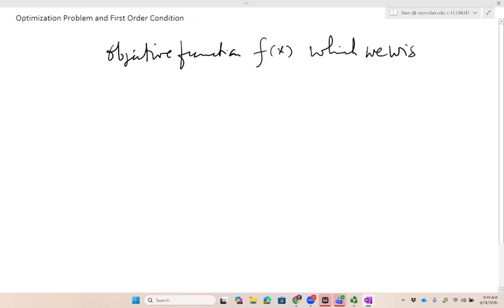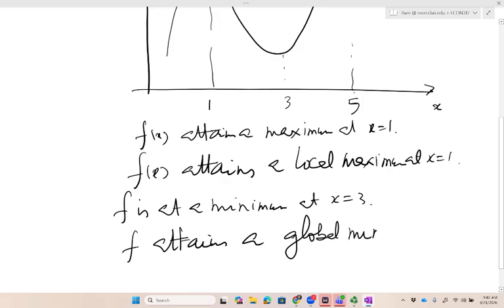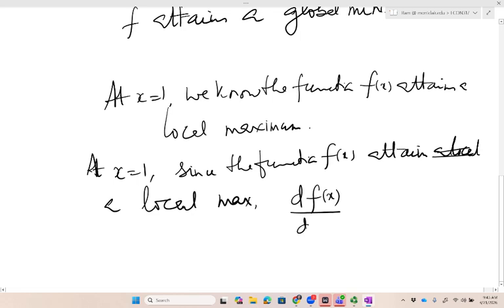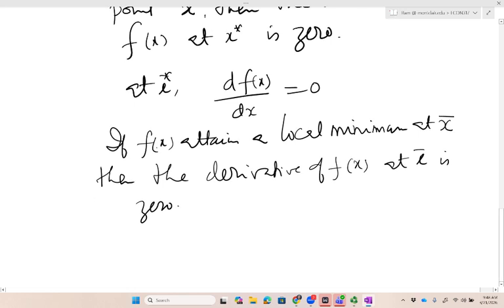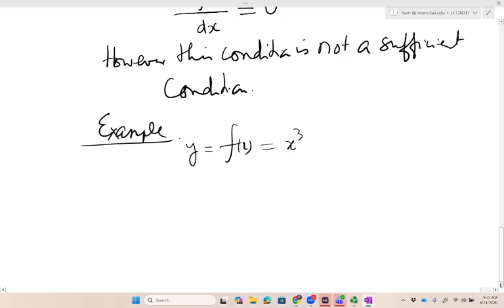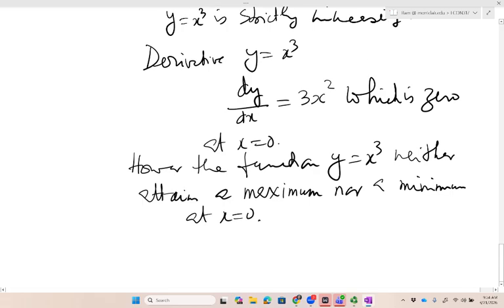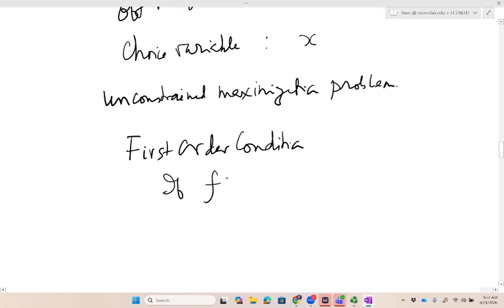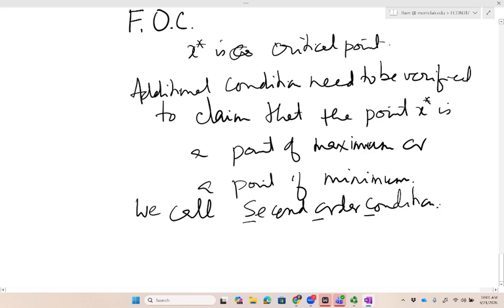Optimization Problem and First Order Condition